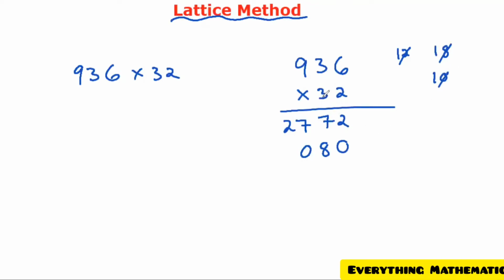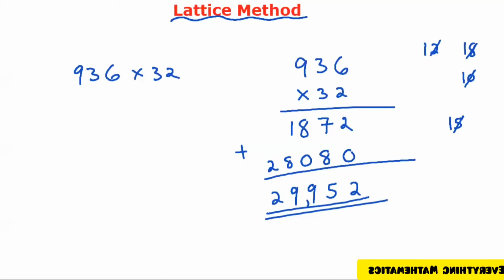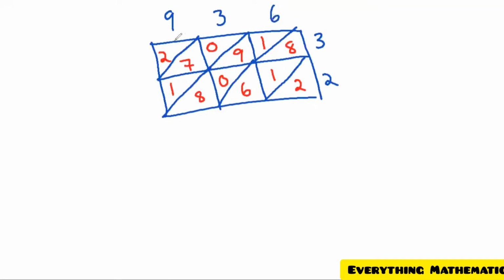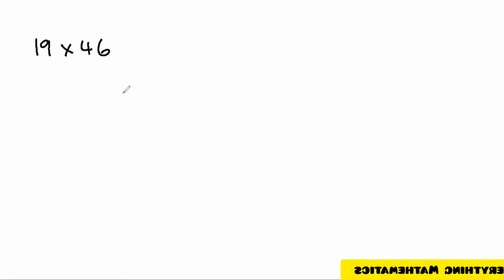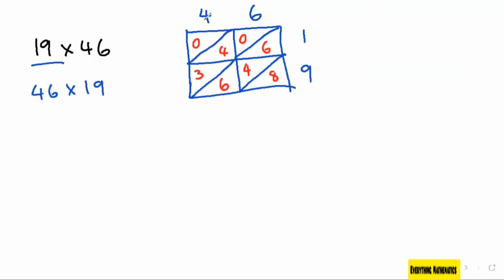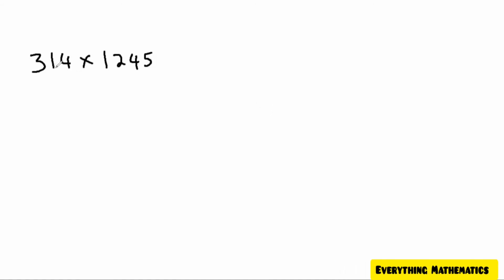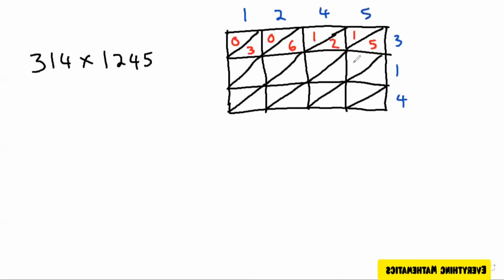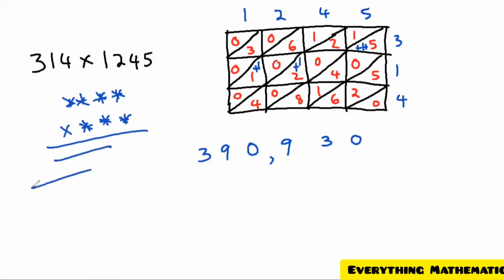Lattice method for multiplying numbers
In this video we will look at a cool way to go about multiplying numbers, that is the lattice method, once you understand it, I guarantee, you won't go about the same way again.